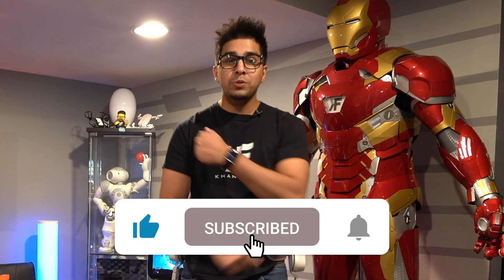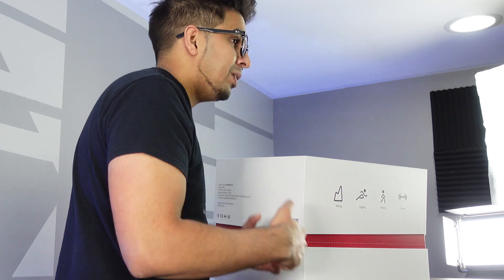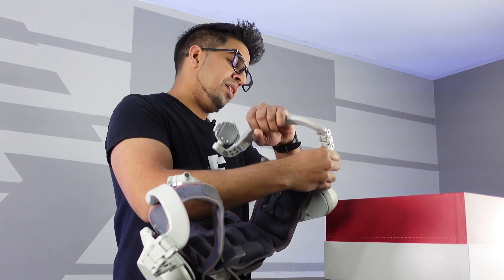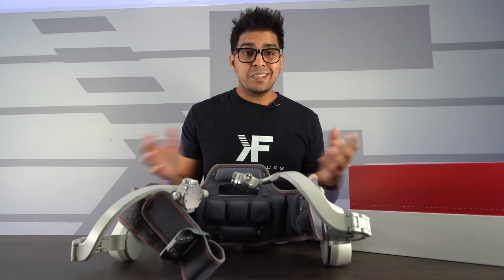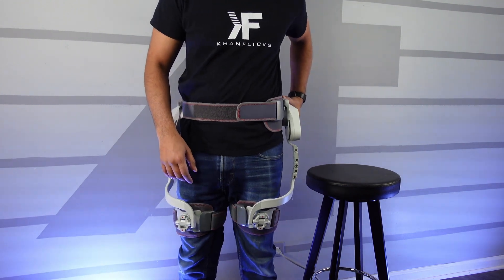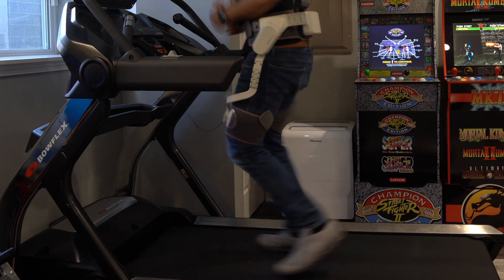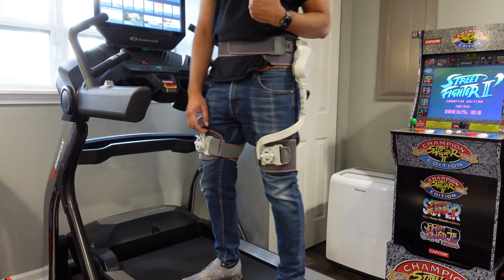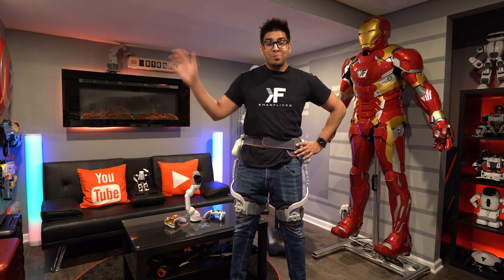I become a ROBOT! - AI Exoskeleton SPORTSMATE 5 - UNBOXING & REVIEW!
Live out your superhero dreams as we review an exoskeleton! This AI powered wearable robotics is designed to give you an extra push with the use of actuators. It is both lightweight and easy to put on, and I can see this being the future for wearable robotics!